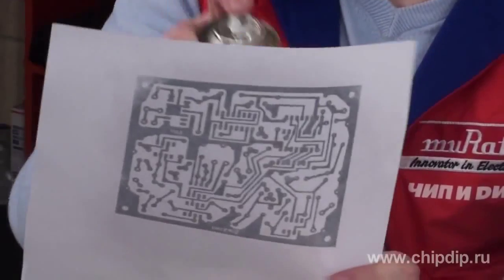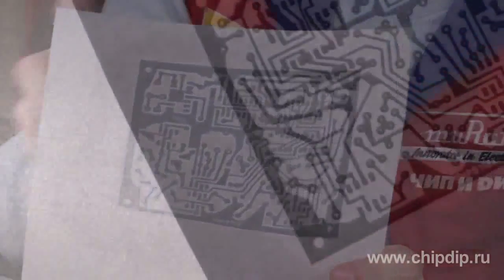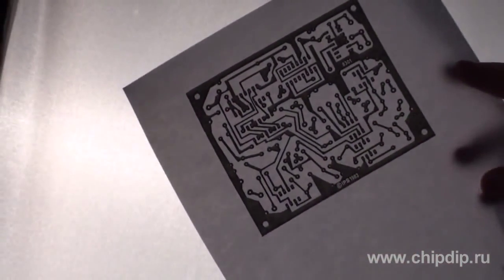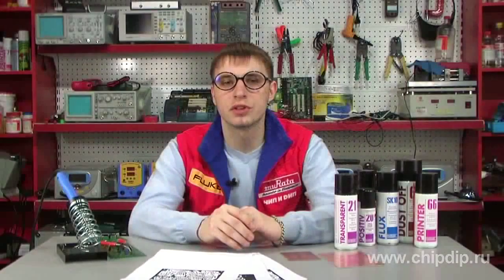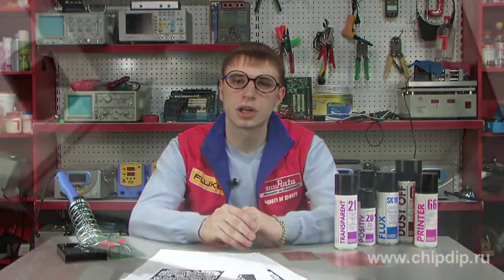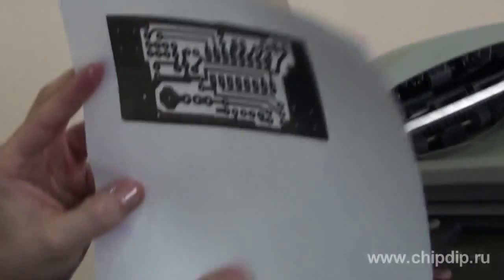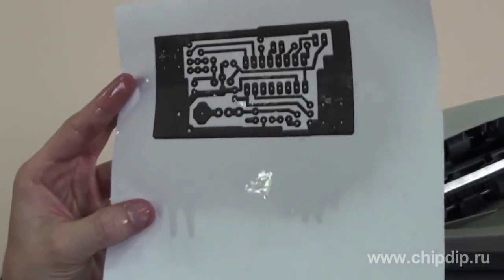Transparent 21 Transmission Substance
แนะนำการใช้งานสเปรย์ KONTAKT Transparent 21  Transmission Substance

รายละเอียด ::

สเปรย์ KONTAKT TRANSPARENT 21 200ML

สเปรย์ไวแสงสำหรับงานผลิตแผ่น PCB จะช่วยให้กระดาษเขียนแบบ หรือ แบบลายวงจรมีสภาพโปร่งแสง ช่วยในการคัดลอกแบบลายวงจร หรือ แบบแปลนลงบนพื้นผิวแผ่นวงจรที่ฉีดด้วยสเปรย์ POSITIV 20 แล้วได้โดยตรง ซึ่งจะช่วยลดความยุ่งยากในขั้นตอนการผลิตแผ่นPCB ได้

การใช้งาน : ฉีดเสปรย์บนแบบหรือลายวงจรทิ้งไว้ที่อุณภูมิห้องประมาณ 20-30 นาที

สี : สีใส ระยะเวลาแห้ง : มากกว่า 30 นาที 20 องศาเซลเซียส

ความหนาแน่นที่ 20 องศาเซลเซียส : 0.79 กรัม/ลูกบาศเซนติเมตร

สนใจดูรายละเอียดสินค้าเพิ่มเติมได้ที่

Cr :: Clickplus.pt